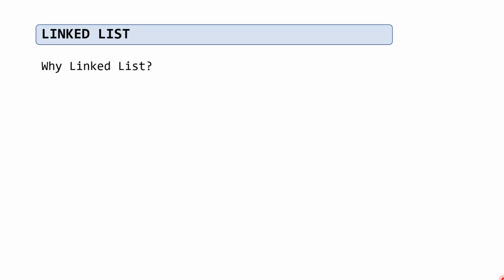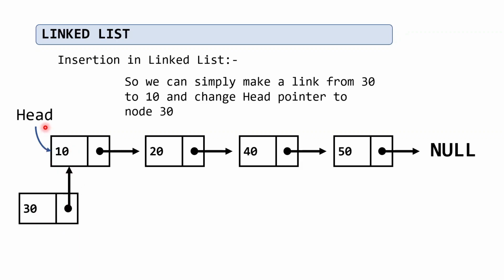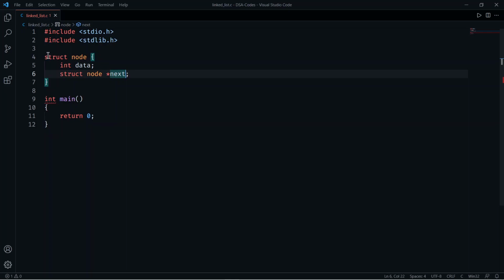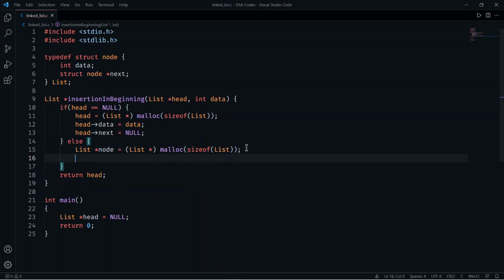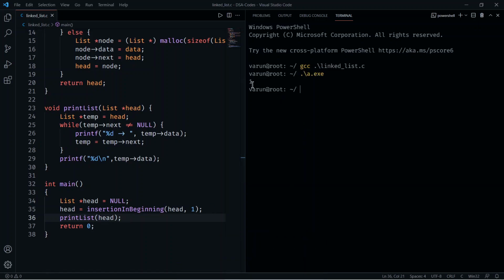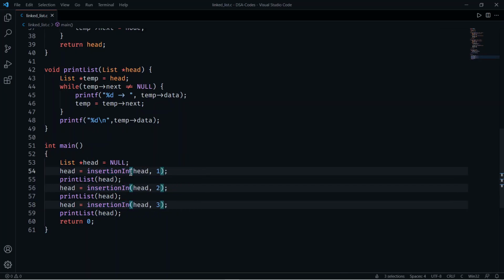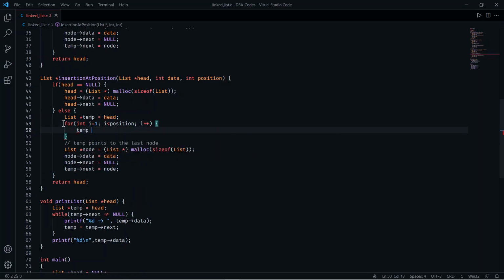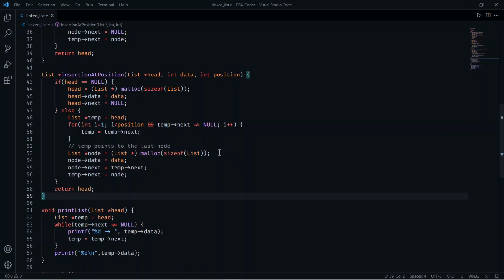Linked List Implementation - Insertion and Traversal | Full code from scratch in C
If you want video on any other topic just write down in the comments.

In this video we will understand the use, creation and traversal of linked list with its code.

How to detect cycle in linked list? -

DSA
Data Structures
Algorithms
DSA in C language
DSA Course
How to do coding
Computer Science and Engineering
C programming
programming in C language
CSE
coding
programming
Technology
Important Concepts of DSA
questions of linked list
questions on linked list
general problems in coding
basic of coding
basic problems in coding
implementation of linked list
Important concepts for Coding interviews